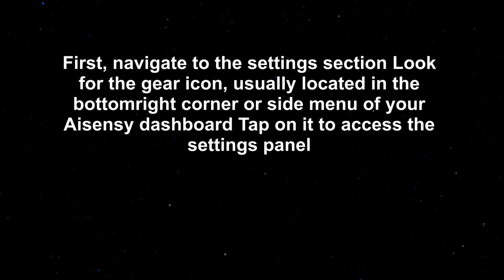How to Make Manager In Aisensy App - KevinHowTo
How to Make Manager In Aisensy App details the steps to assign manager roles within the Aisensy app, allowing you to delegate responsibilities and manage your team's access levels, improving collaboration and ensuring efficient workflow management within the platform.

00:00 Intro
00:10 Assigning Manager Roles
00:22 Navigate to Settings
00:28 Team Management
00:34 Team Member List
00:40 Edit Their Role
00:46 Select "Manager"
00:50 Save Changes
00:56 Manager Role Assigned
01:02 Effective Collaboration